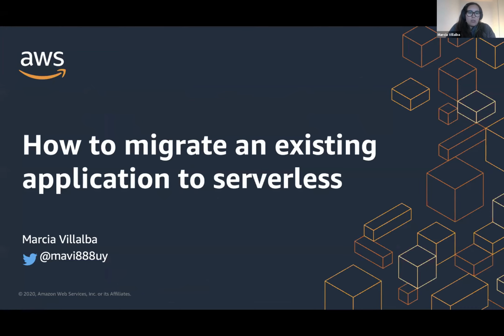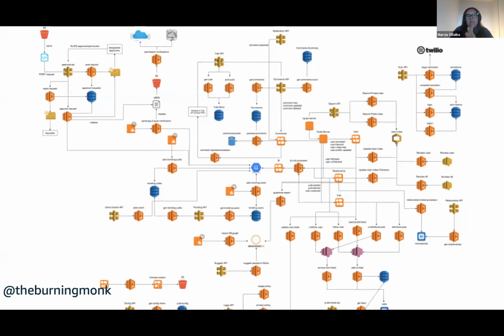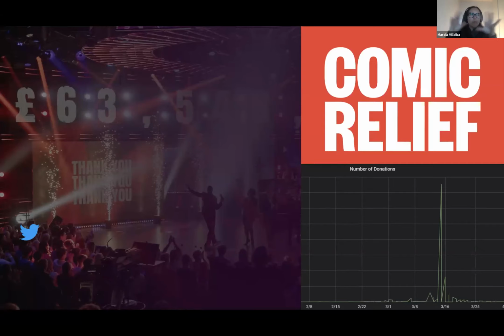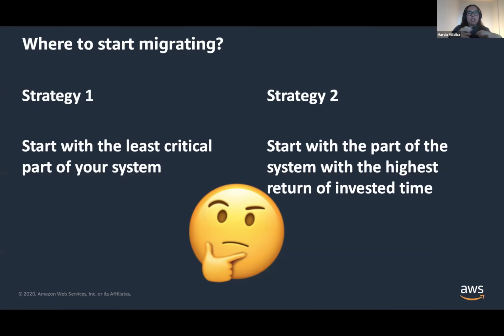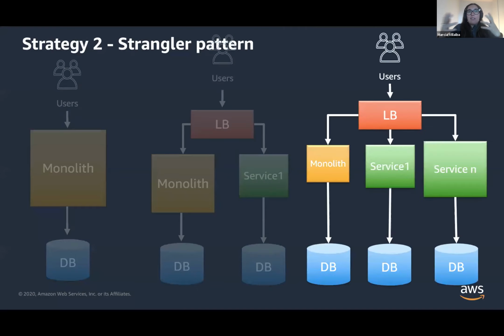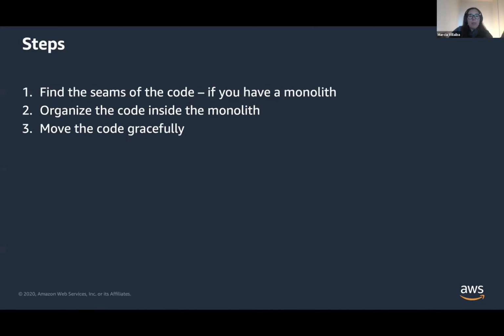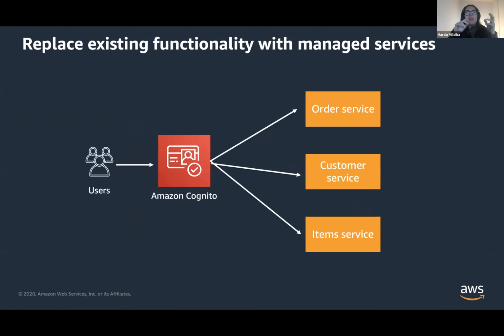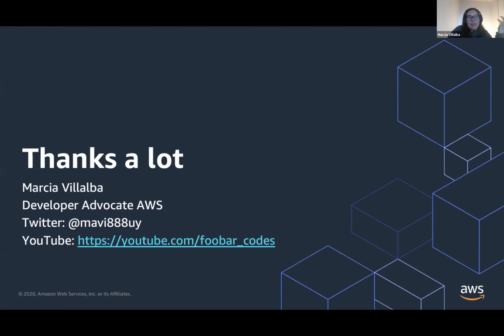Marcia Villalba, Developer Advocate, Amazon Web - "Migrating existing applications to serverless"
DevOps Exchange Virtual Event 2

Marcia Villalba on "Migrating existing applications to serverless"